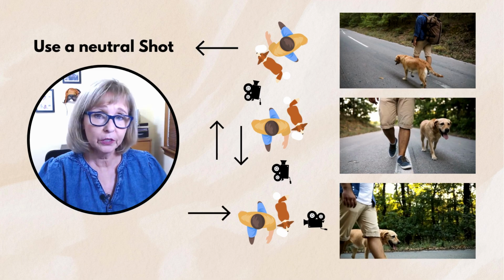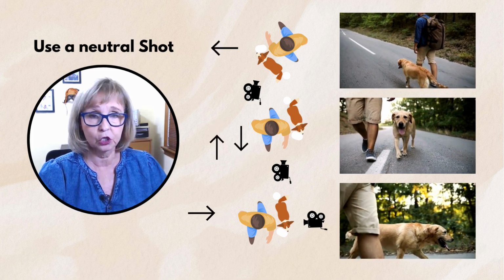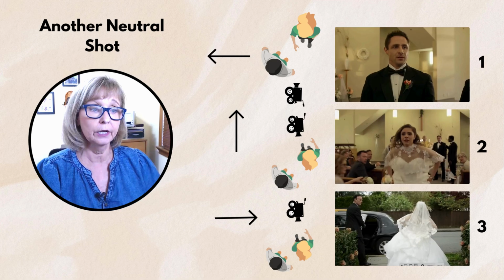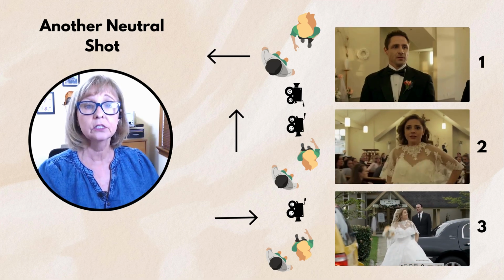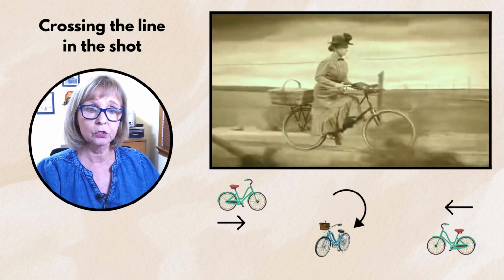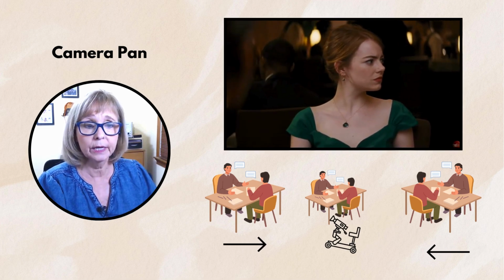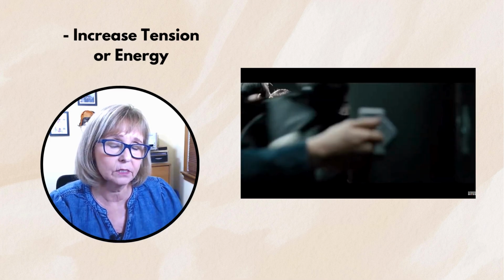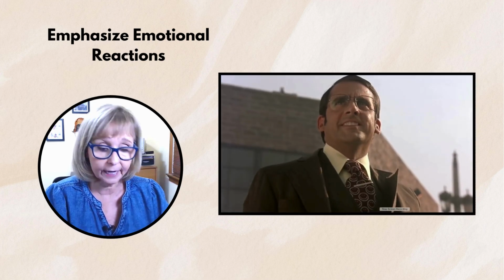Avoid Mistakes with Effortless 180 Rule Transitions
In this quick guide, we’ll break down the 180-degree rule and show you how to manage crossing the line effectively. Perfect for script supervisors, we’ll cover:
- **Understanding the 180-Degree Rule**: What it is and why it’s important.
- **When to Cross the Line**: Key scenarios and techniques.
- **Practical Tips**: How to ensure smooth transitions and maintain continuity.
Learn how to keep your shots consistent and avoid common mistakes.

iPad Cover/keyboard

00:00 Introduction
00:26 Neutral Shots
05:06 Crossing the line in shot
06:05 Pan the camera to cross the line
06:57 When do you want to cross the line
07:09 Quick cuts to increase tension
07:49 Quick cuts to emphasize emotion
09:05 Show passage of time
10:15 Wrap it up